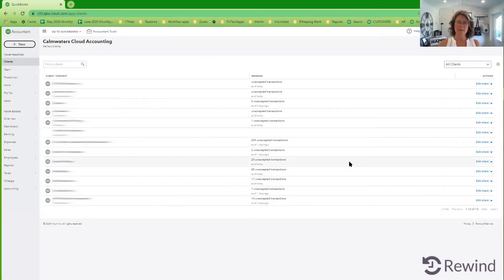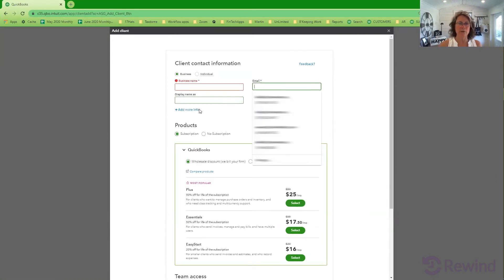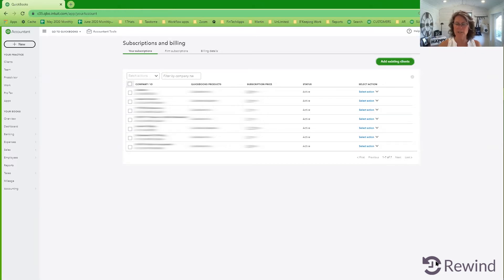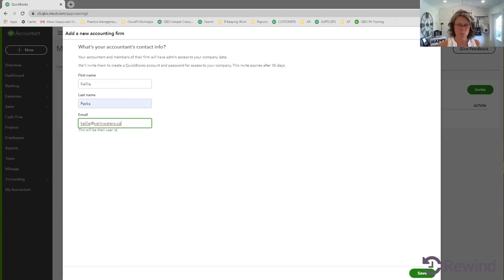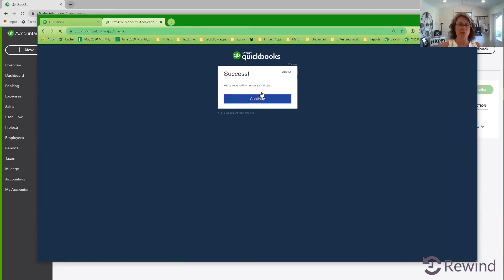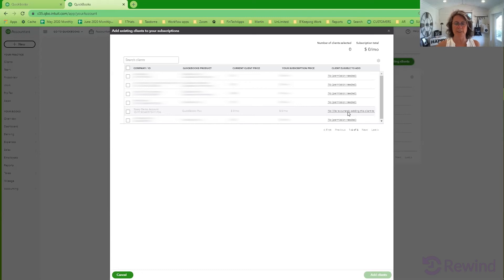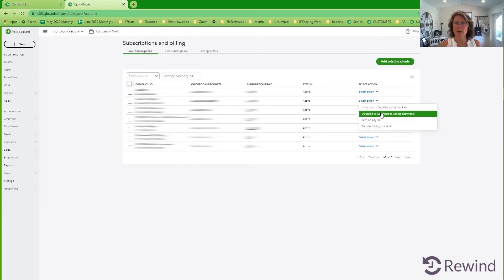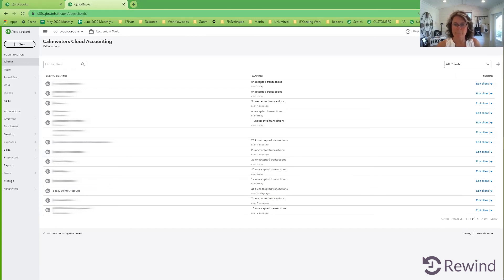Managing Users and Wholesale billing in QuickBooks Online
Managing Users and Wholesale billing